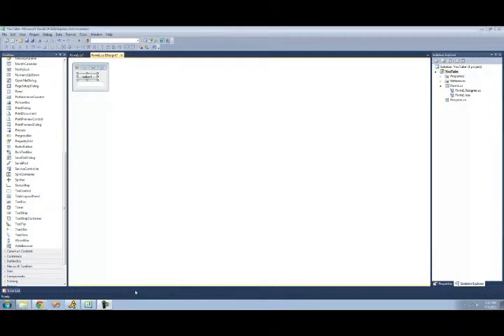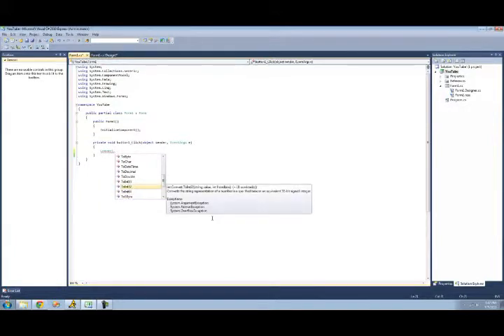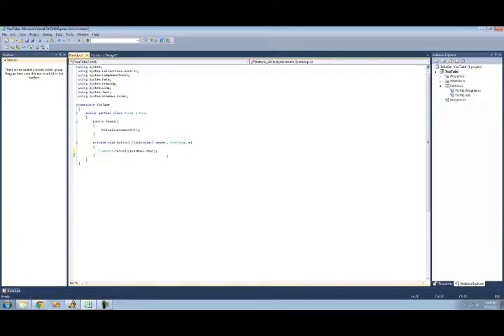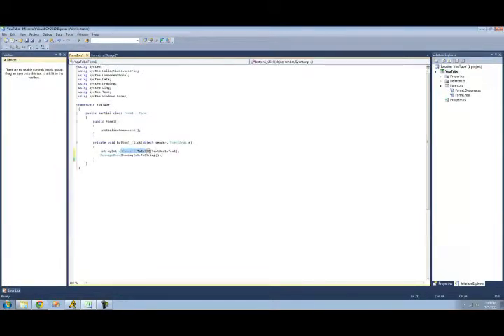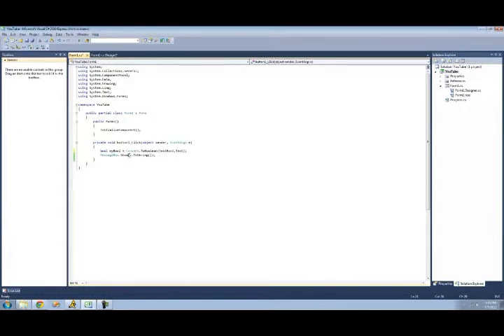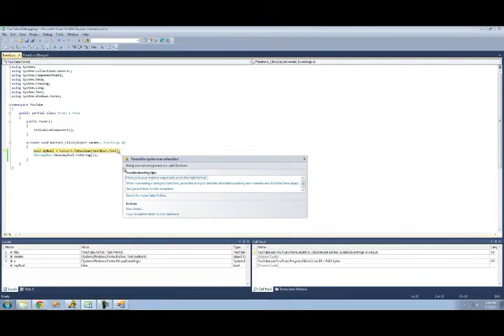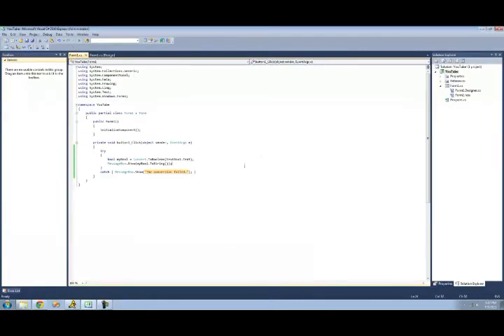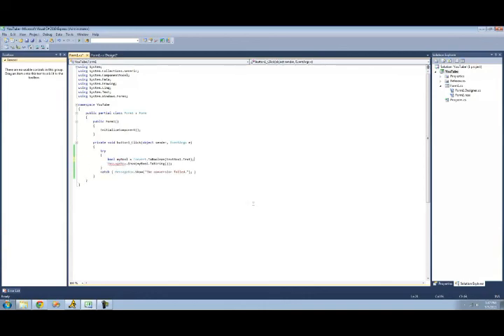C# Beginners Tutorial 48 Convert Class Computer tips and triks pro